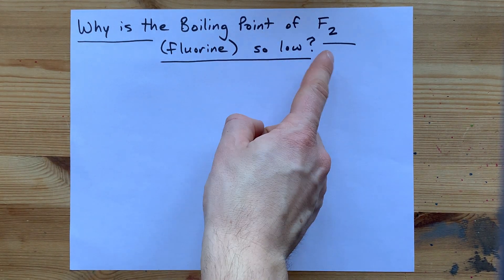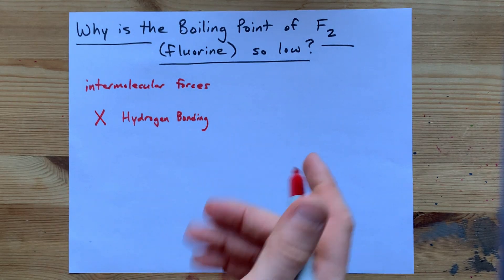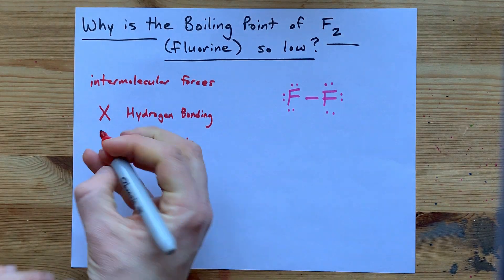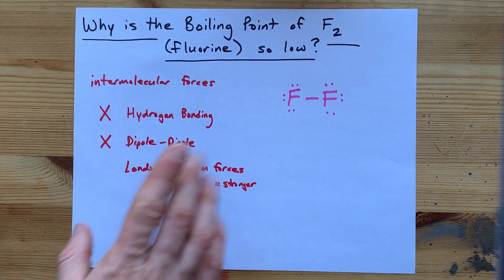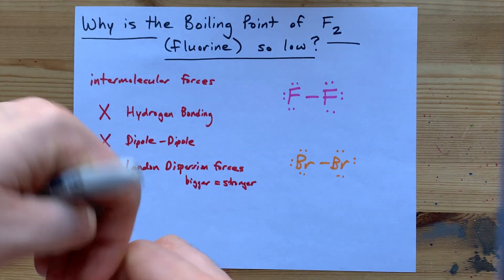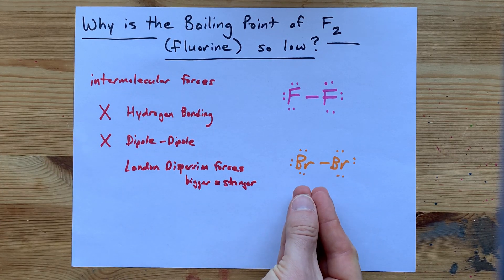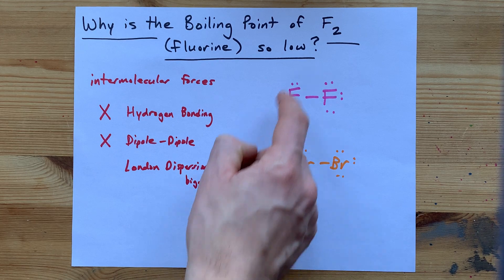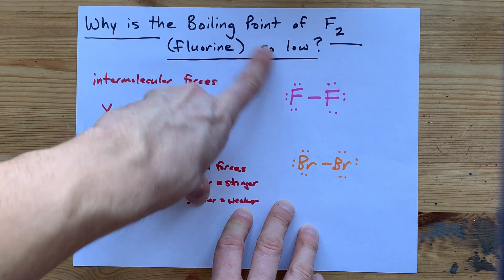Why is the Boiling Point of F2 (fluorine) so low?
Fluorine is a non-polar molecule, which means it does not have dipole-dipole or hydrogen bonding intermolecular forces. Instead, it only has Dispersion Forces, and even those are weak because F is among the smallest atoms on the periodic table. Weak intermolecular forces mean the molecules are easily separately, so less energy is needed to separate them, and so the boiling point of F2 is low.